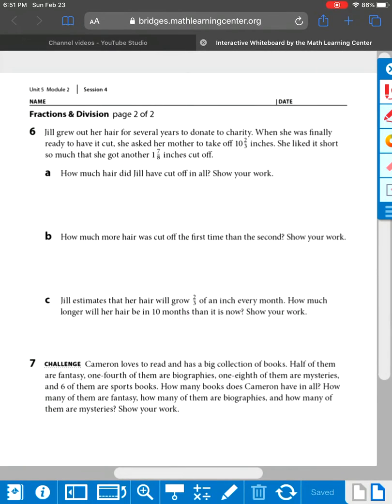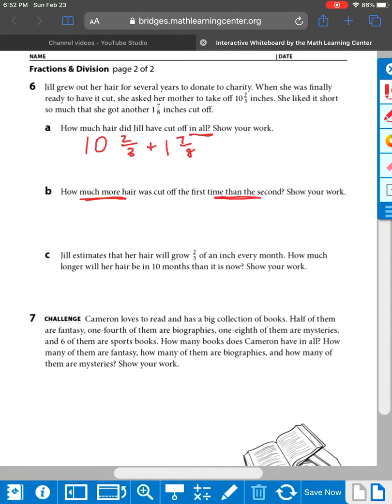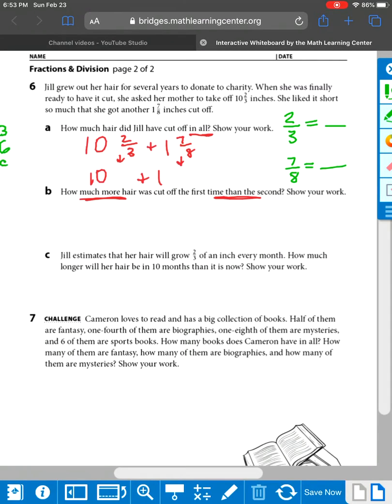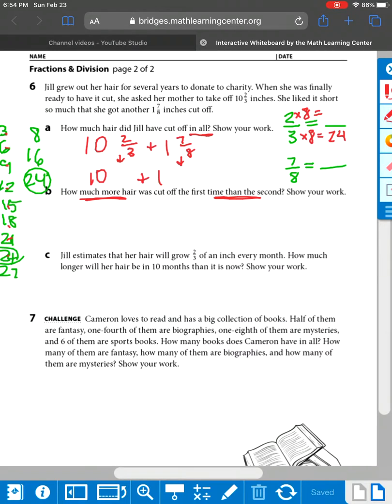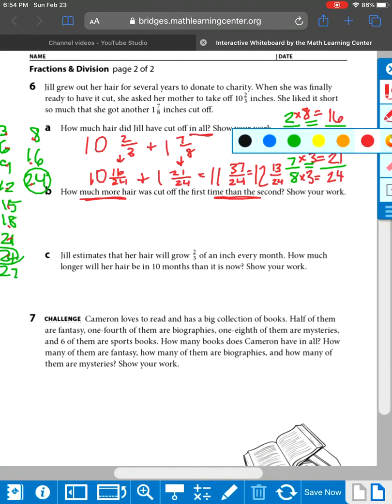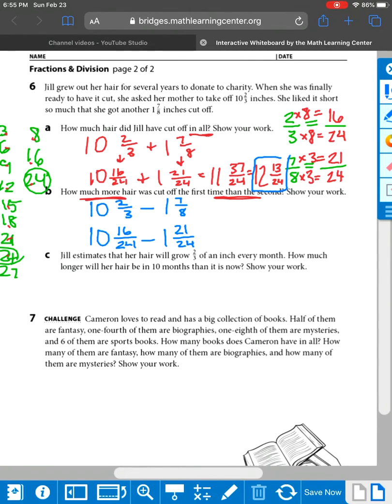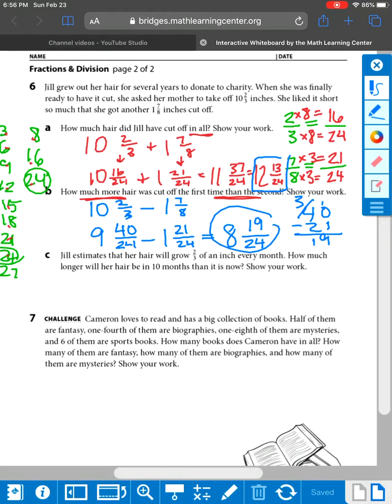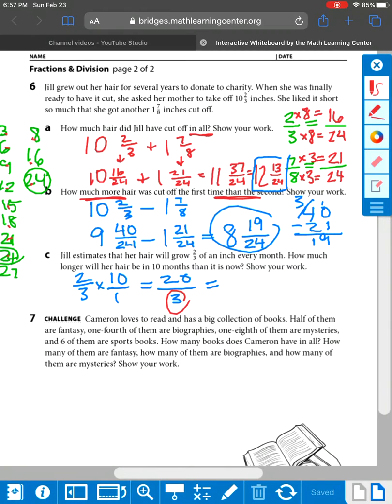HW pg. 98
How to add and subtract fractions with unlike denominators. Also how to make mixed numbers